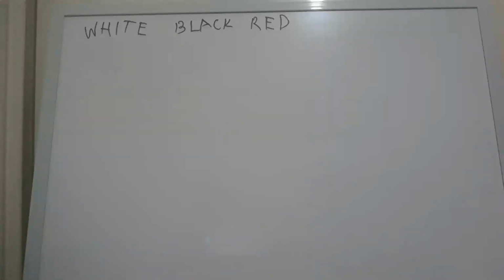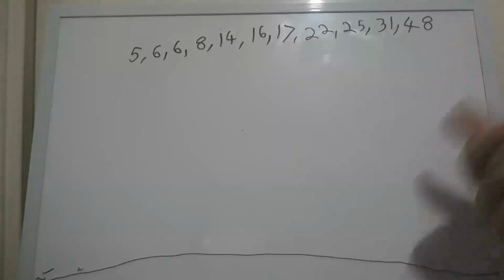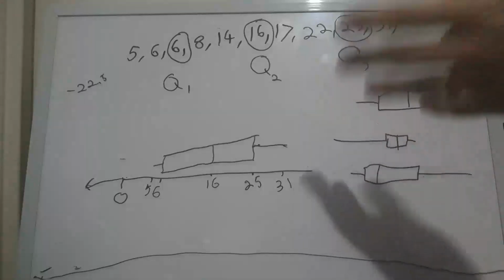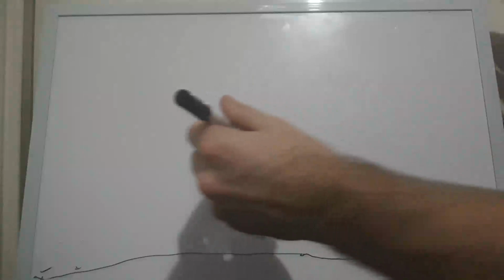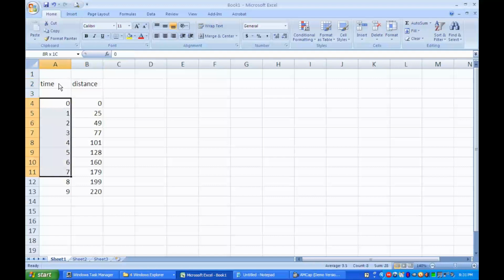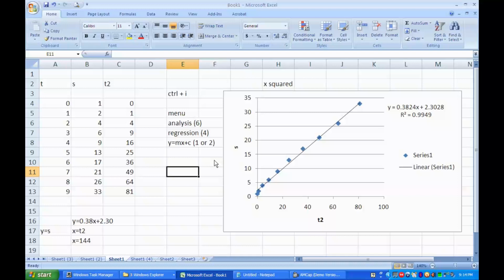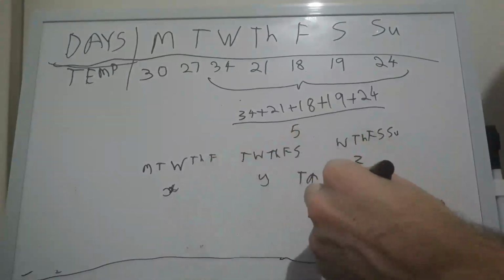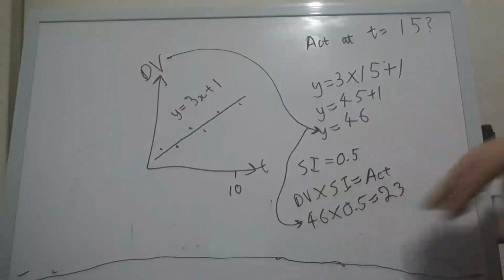Further Maths 2020, SAC 1, Data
Timestamps for the topics discussed in this video.

0:00:20 - Overview
0:01:29 - Categorical and numerical data
0:14:38 - Dot plots and stem-and-leaf plots
0:23:44 - Median, range, inter-quartile range (IQR), outliers
0:39:55 - Box plots
0:50:40 - Normal distribution, standard deviation
1:04:50 - Response and explanatory variables, plotting data
1:10:32 - Linear regression, lines of best fit, coefficient of determination
1:31:14 - Excel/CAS: plotting data and lines of best fit
1:38:15 - Extrapolating data using the line of best fit
1:42:57 - Squared, log, and reciprocal trends
1:51:46 - Linearising squared, log, and reciprocal data trends, and extrapolating data from them
2:12:02 - Mean average smoothing
2:22:55 - Moving medians
2:27:03 - Seasonal indicies
2:36:32 - Extrapolating with lines of best fit using deseasonalised data

Please let me know if you have any questions or feedback in regards to how I can make this sort of material better. I wish you the best of luck in your studies.